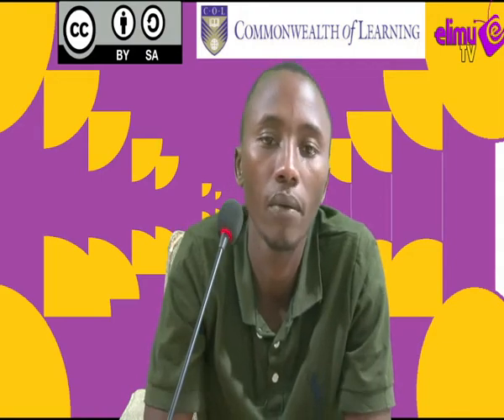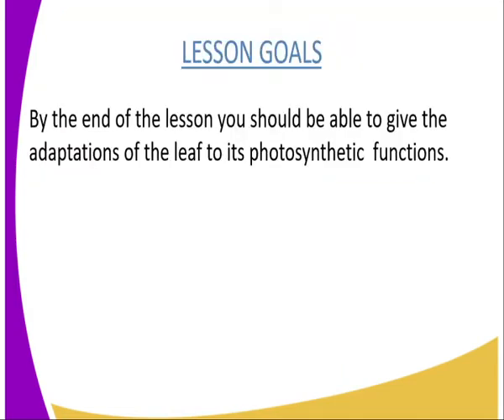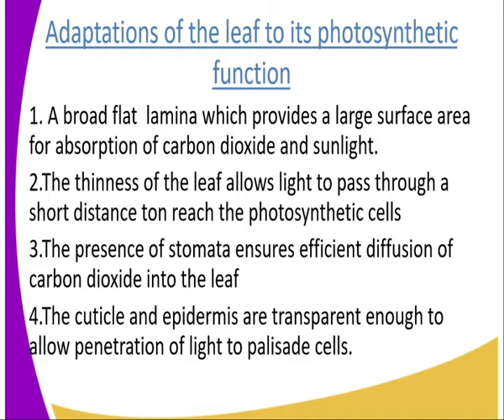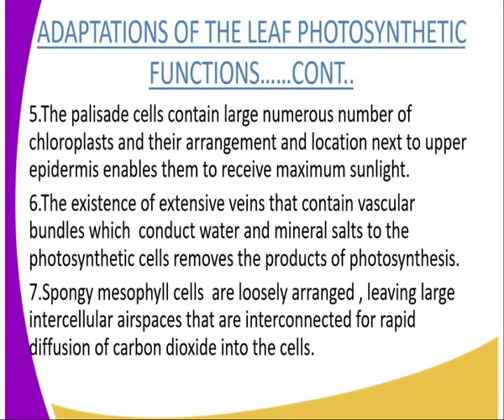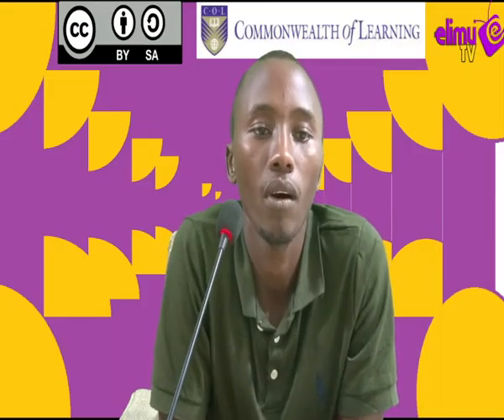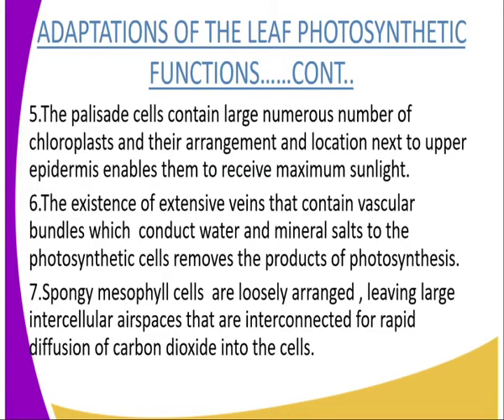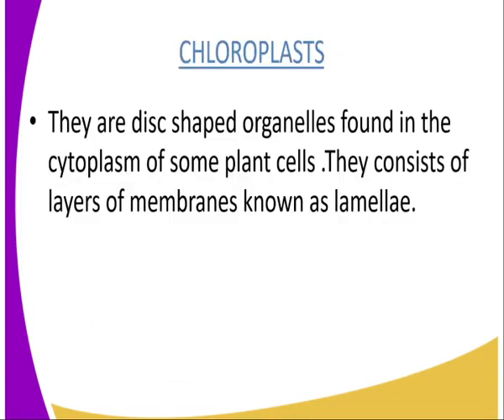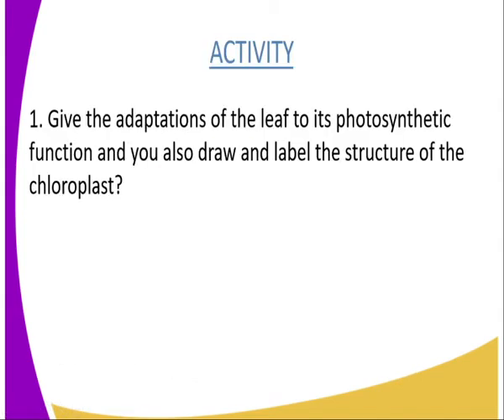Biology form 1,nutrition in plantsadaptions of the leaf to its photosynthesis function lesson 19